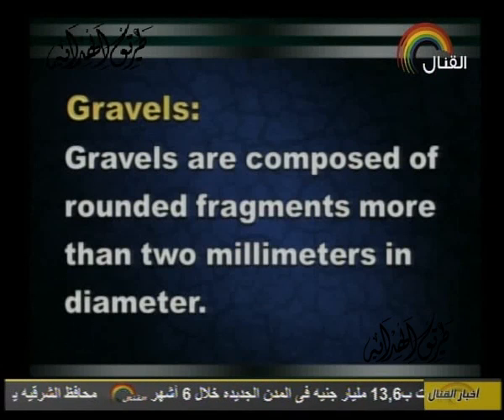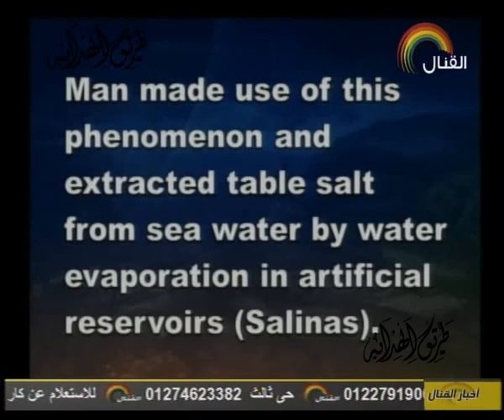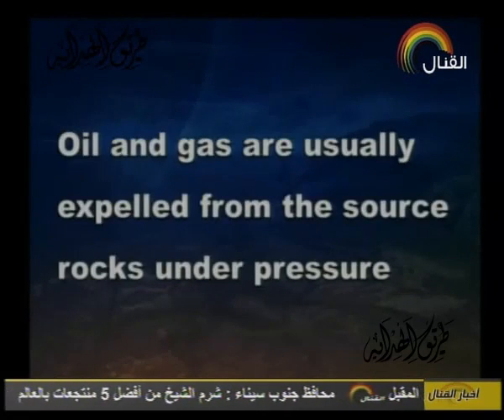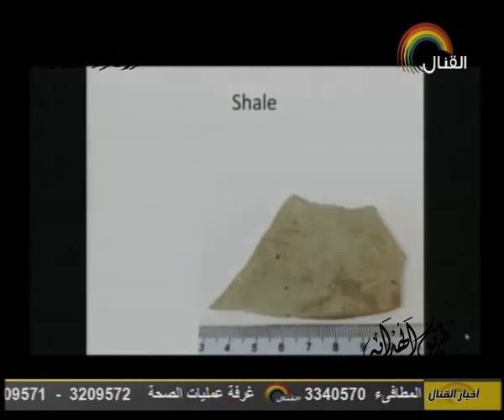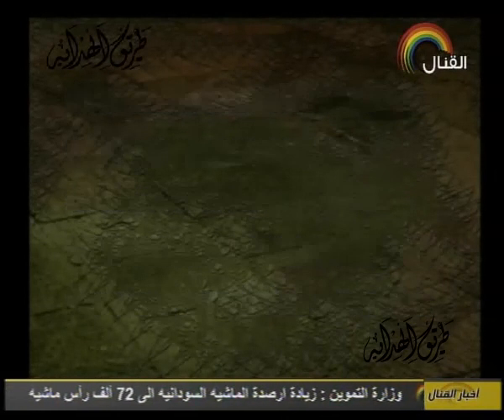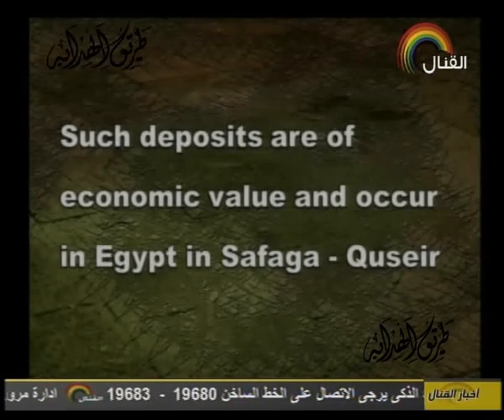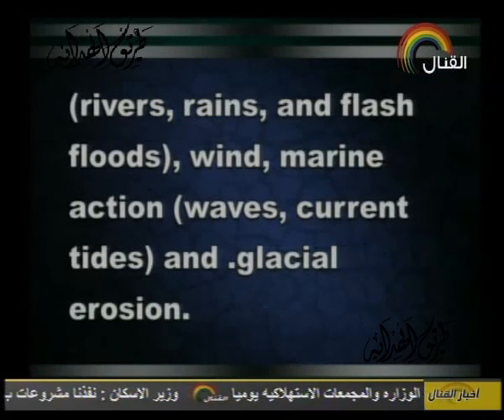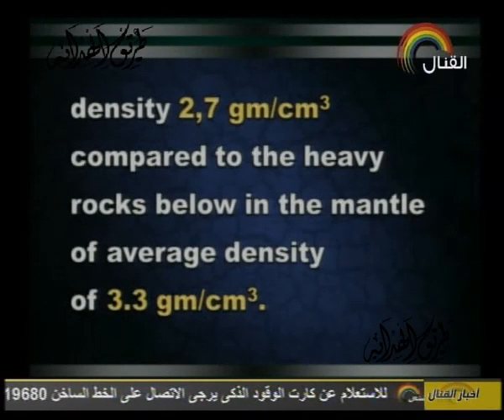جيولوجيا لغات للثانوية العامة 29-01-2017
رابط المنتدي